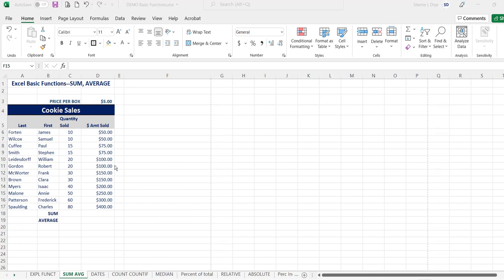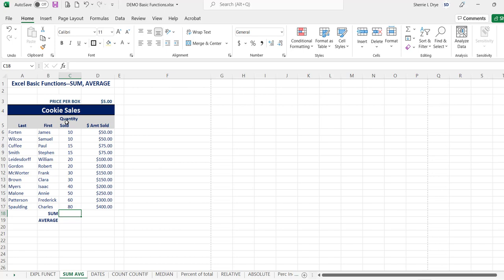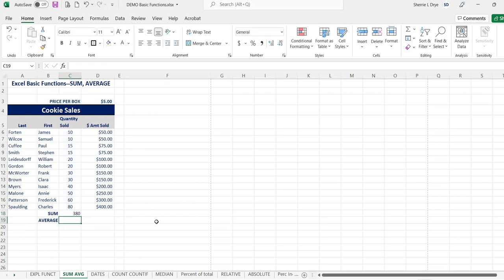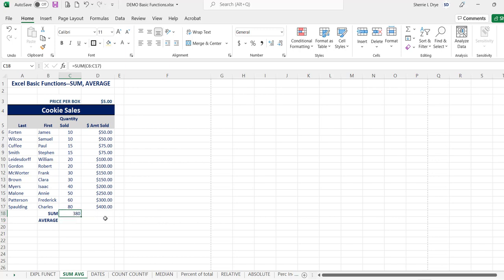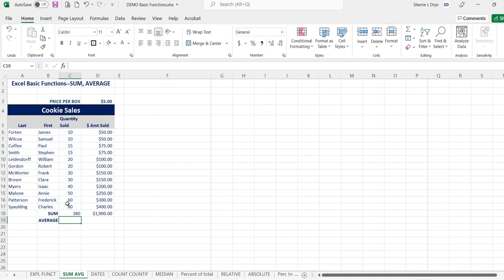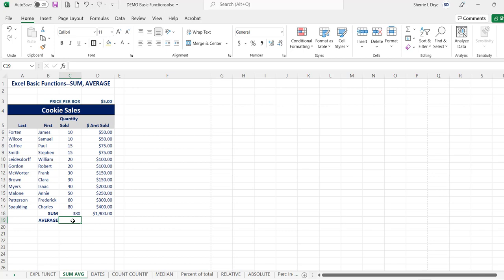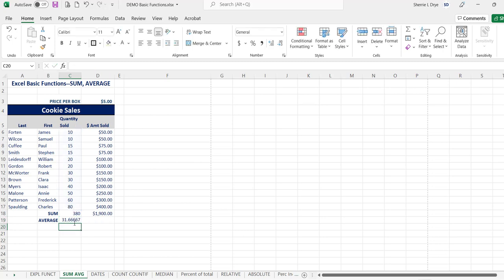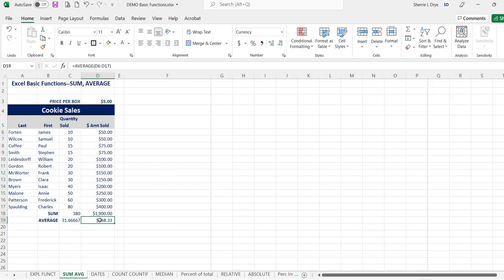EXCEL--Functions SUM AVERAGE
DEMO Basic Functions file